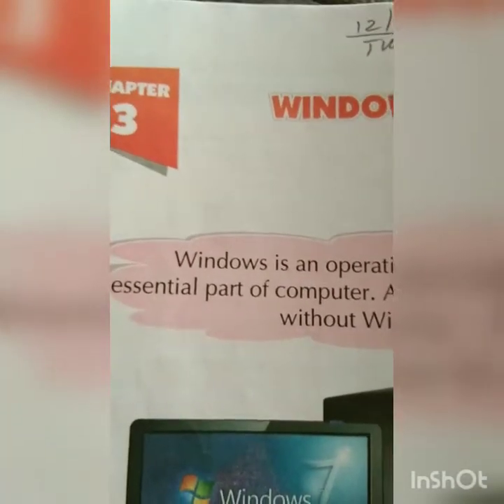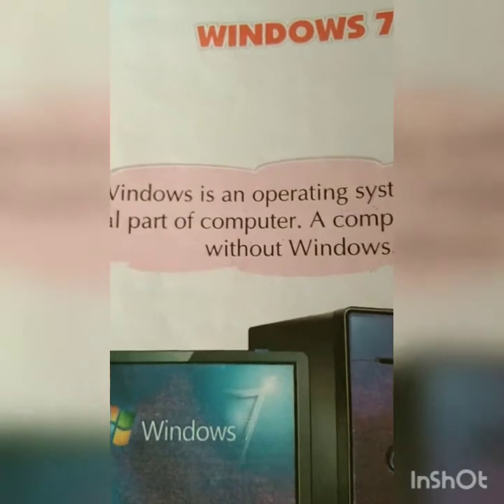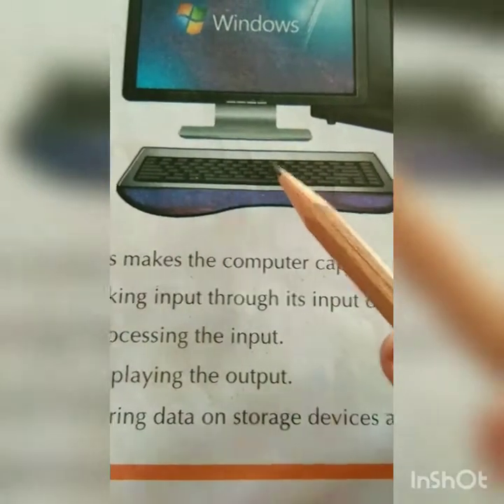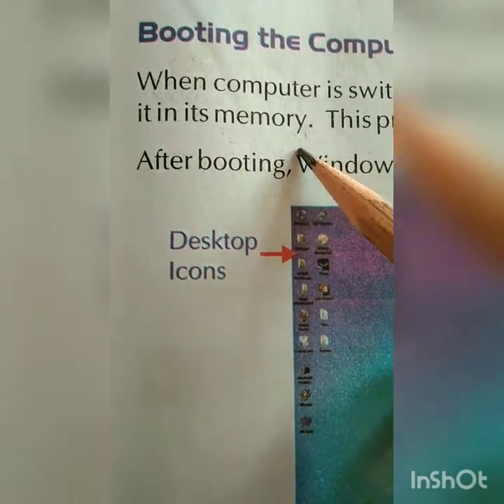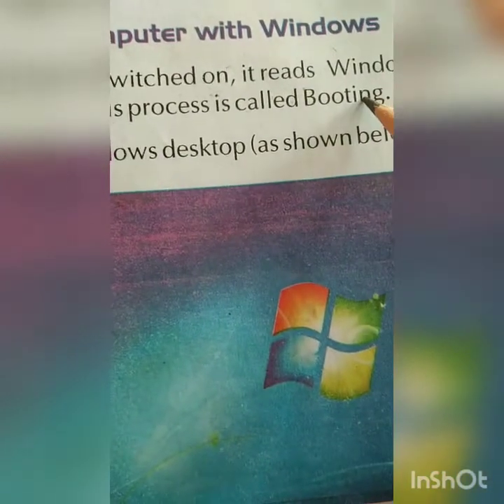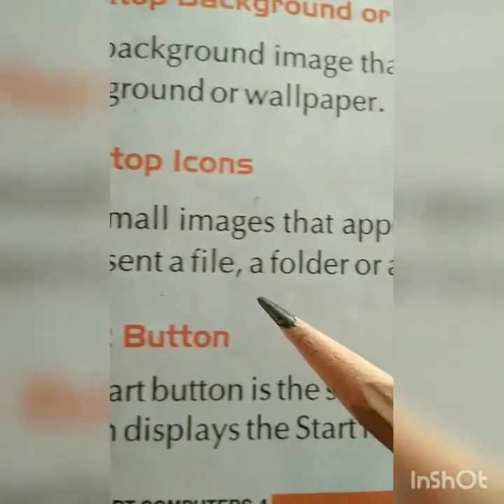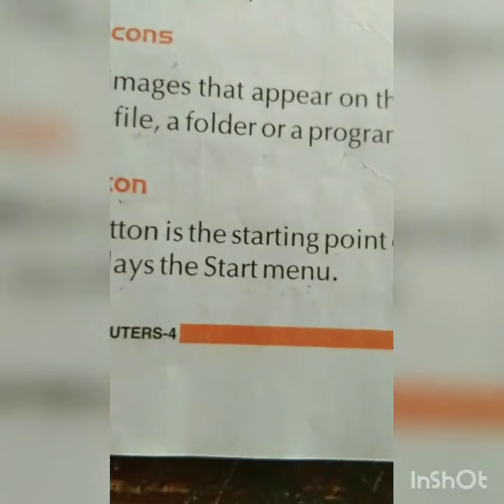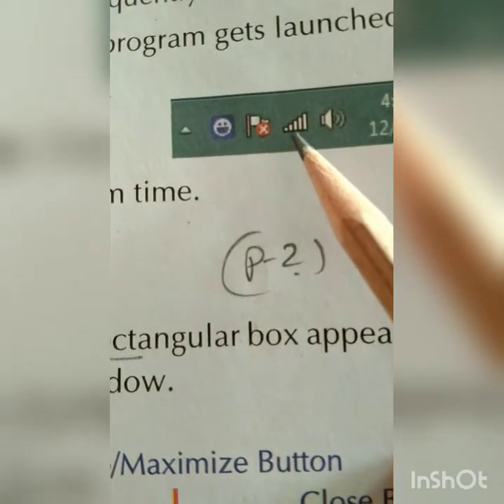STD 4 Computer L 3 Windows 7 p1 explanation